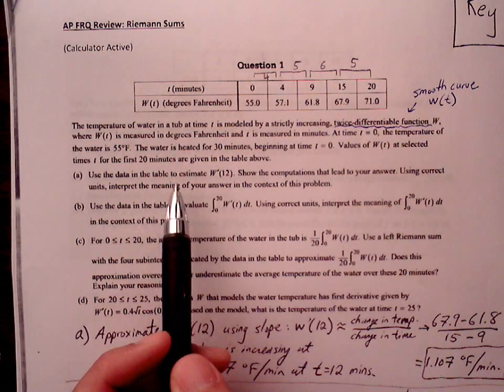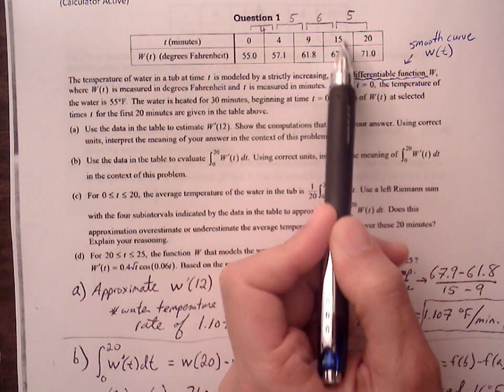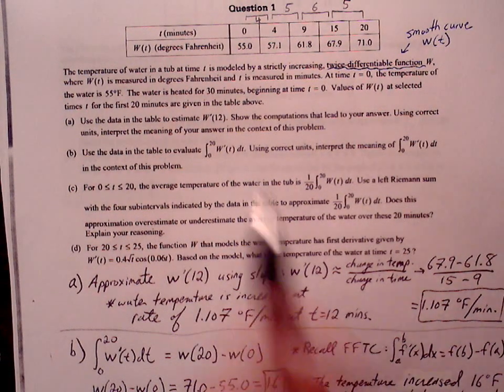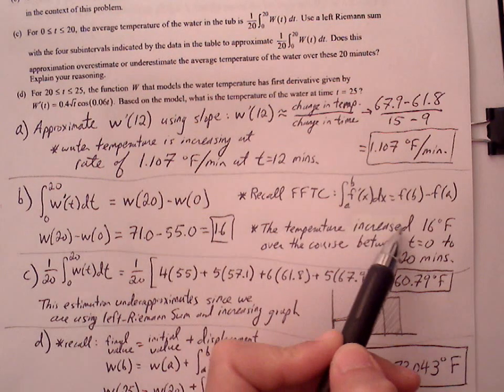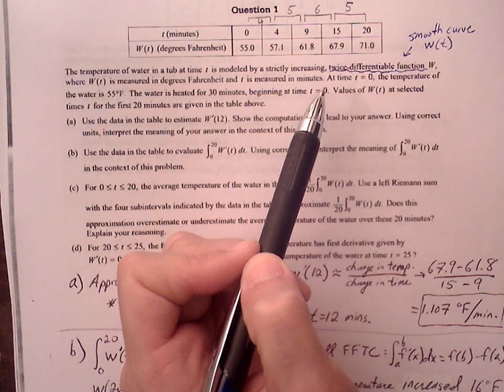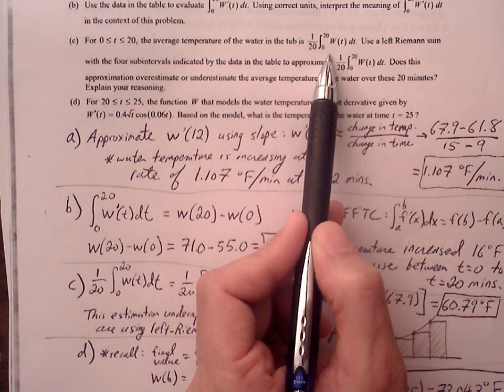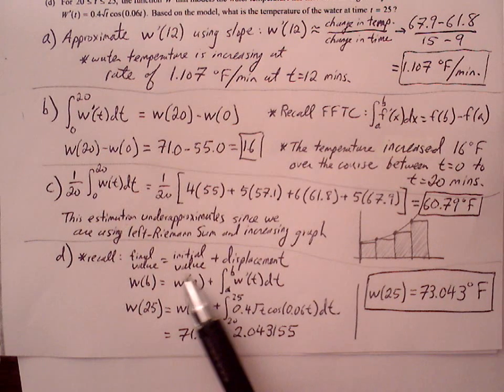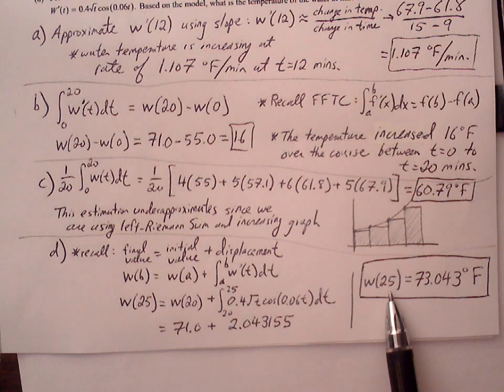FRQ AP Review Riemann Sums #1